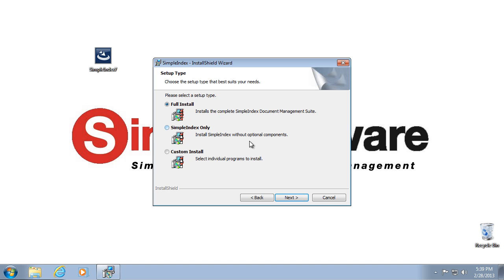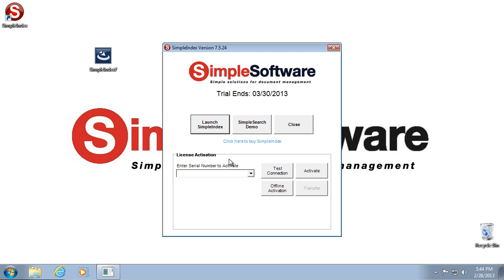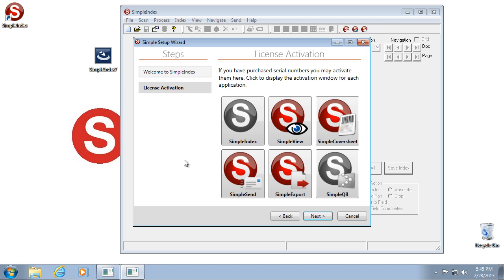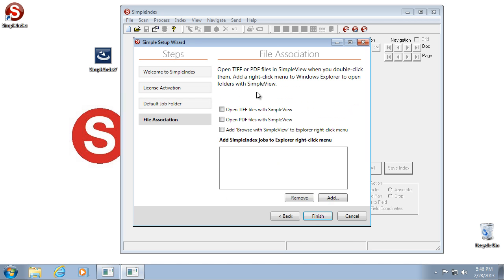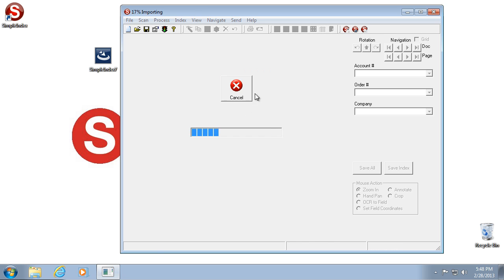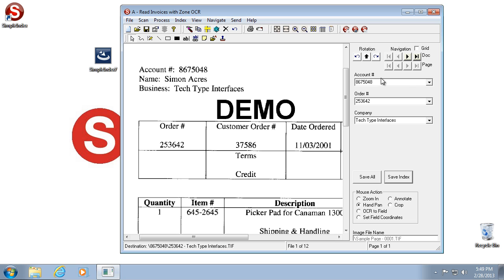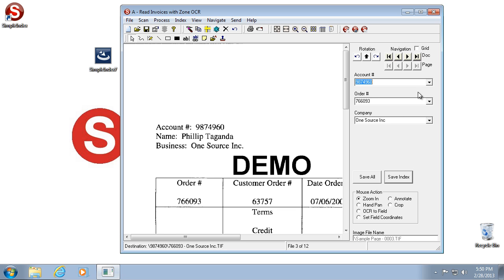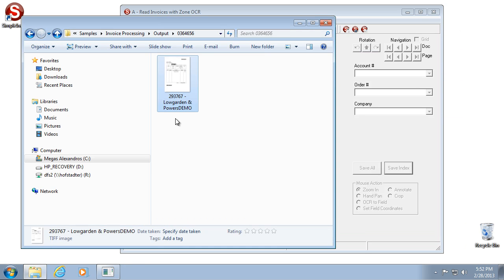University of SimpleSoftware 101 (Cary) - Getting Started with SimpleIndex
The SimpleIndex approach to batch scanning; installing and running for the first time; using the sample jobs; options available to operator during processing.